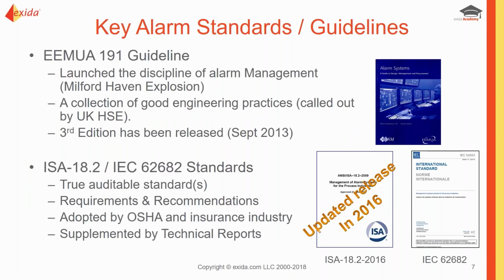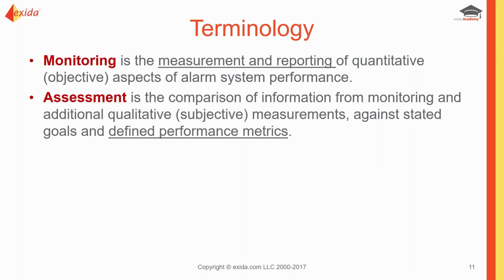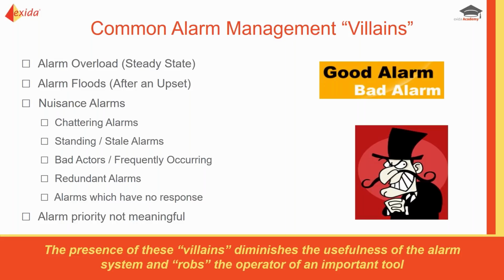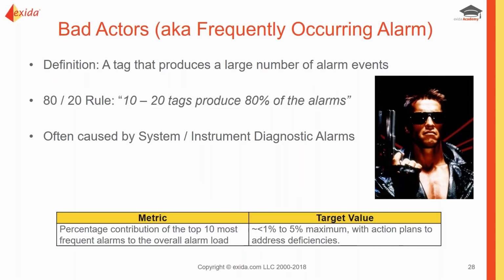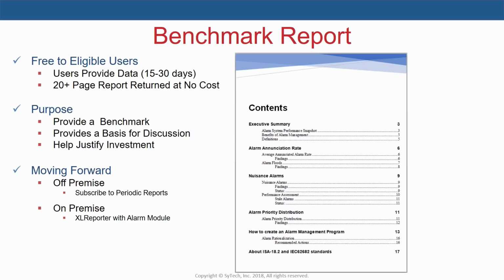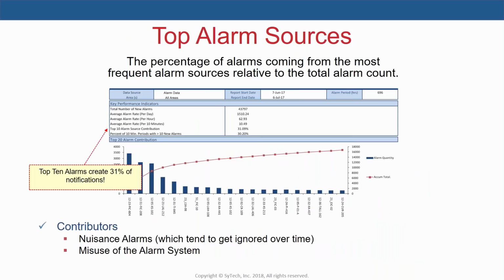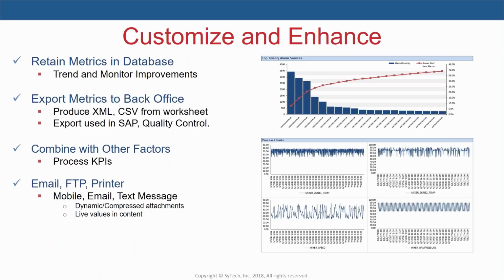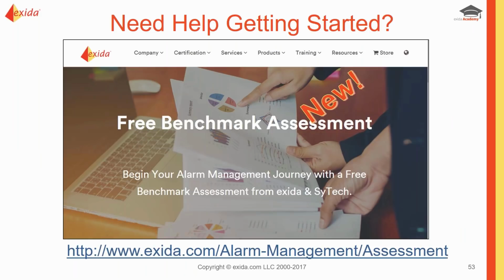Alarm Management and ISA-18.2 / IEC 62682 – How Do I Get Started?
Don’t get started on the wrong track. This presentation shows how to begin creating an effective alarm management program that complies with the ISA-18.2 / IEC 62682 standards. Performing a thorough alarm system performance benchmark and gap assessment is often the first step in creating a sustainable alarm management program and gaining management buy-in. This presentation discusses tools, techniques, and methodologies for characterizing current performance, identifying systematic issues, and identifying (as well as closing) gaps compared to ISA-18.2 / IEC 62682.

This joint presentation between exida and SyTech will demonstrate how tools such as XLReporter can make it easy to measure alarm system performance. Combine this tool with exida’s alarm management expertise and see how easy it is to set a course for improved alarm management.

Co-presented by: Peter Kaprielian, Chief Technology Officer at SyTech